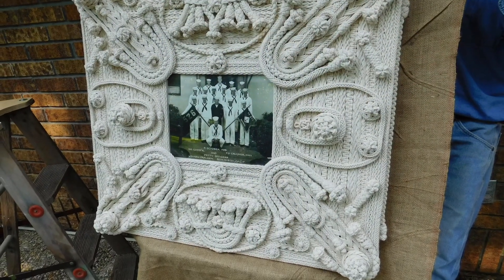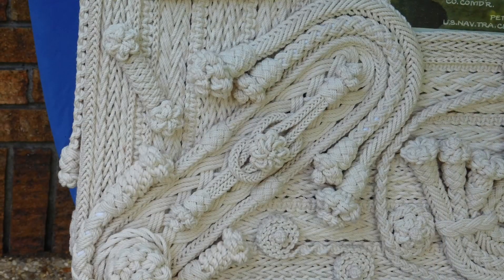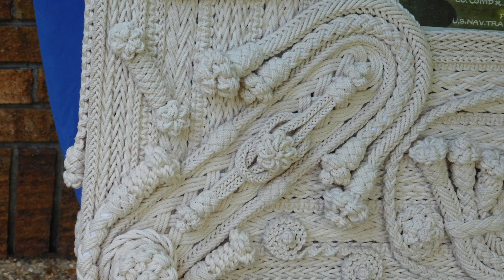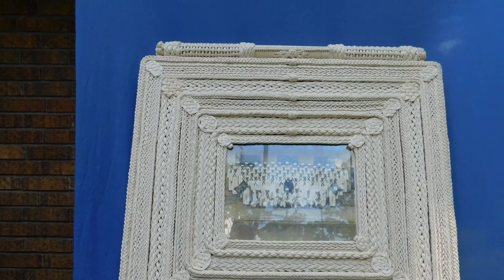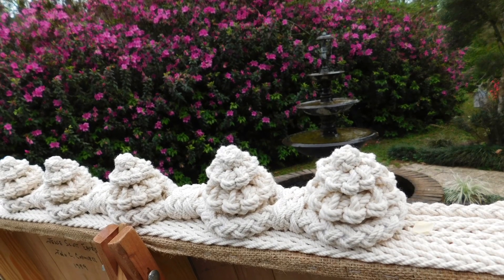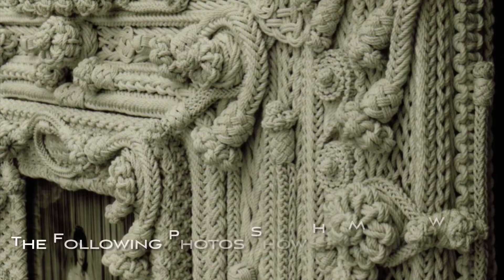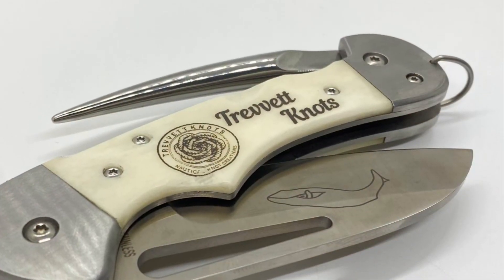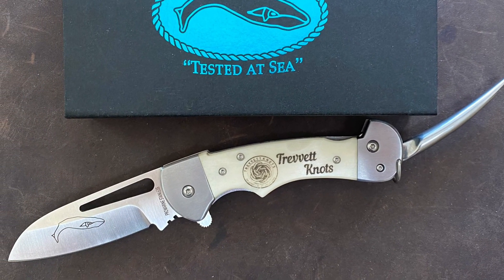Jesse Eaves “Master Frame Artist” Plus - Rigging Knife Give away details !!!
Biographical sketch of Jesse Eaves - Plus details on free rigging knife drawing!